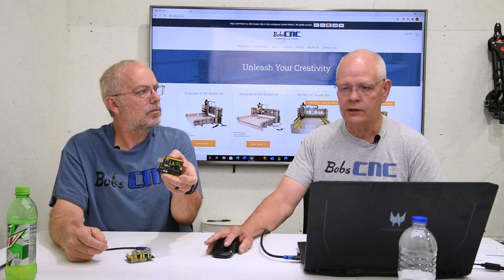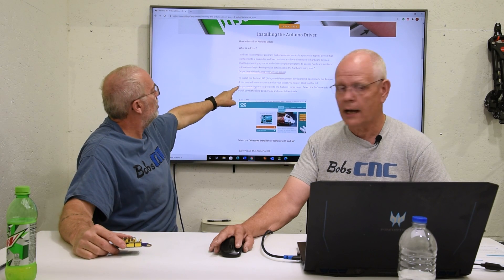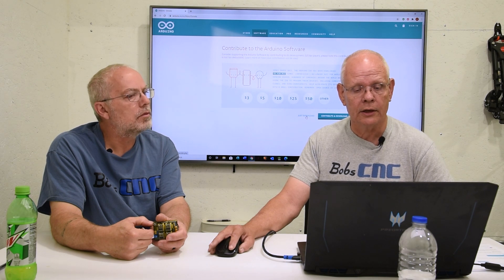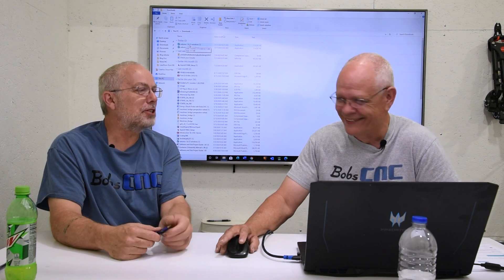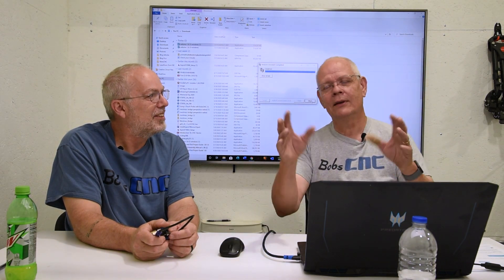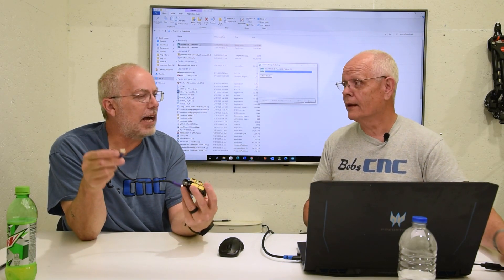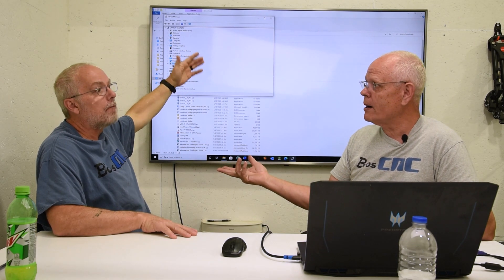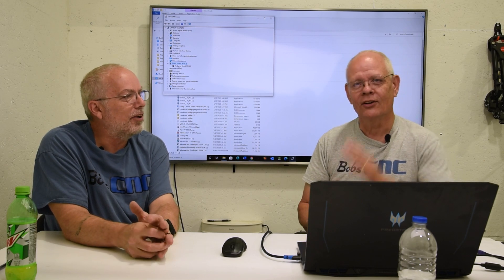Shop Talk: Arduino Driver Installation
Bob and Keith walk you through the process of installing the Arduino Drivers on your computer and why it is needed.